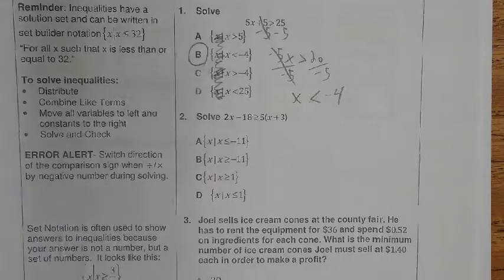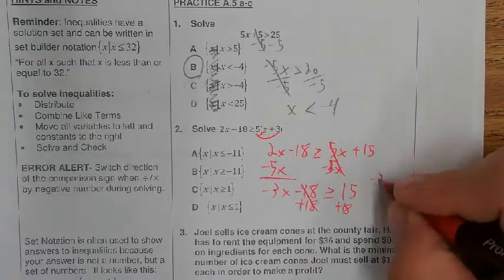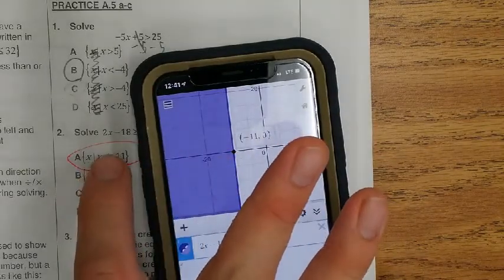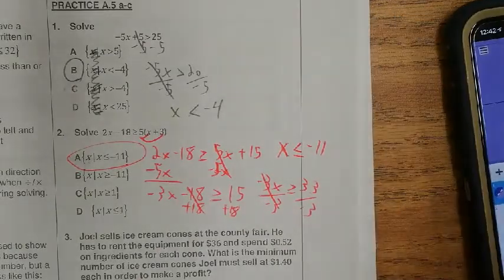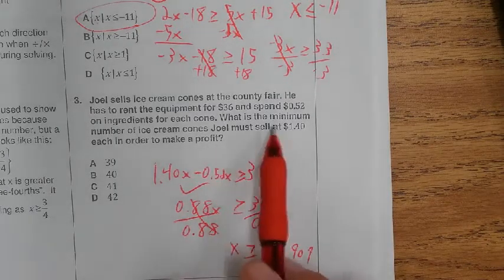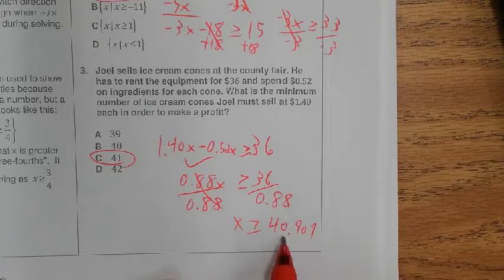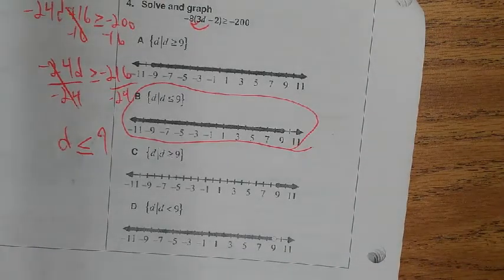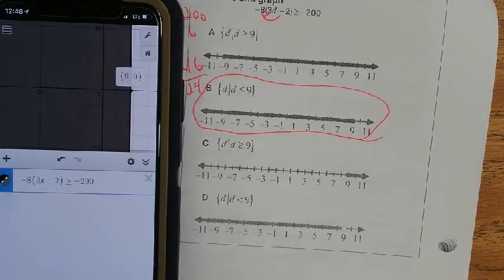SOL Review Pages 23-24